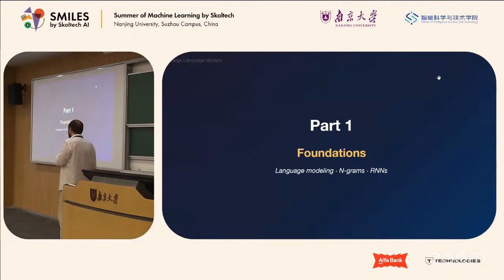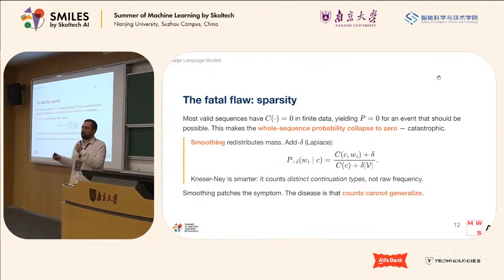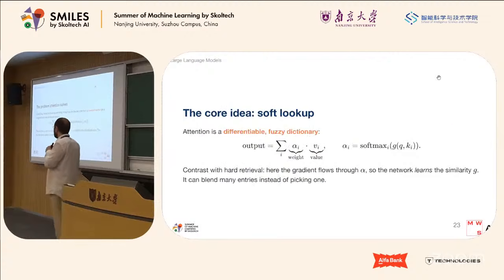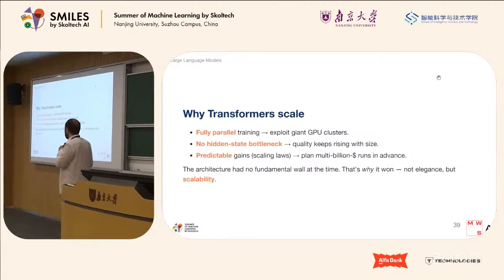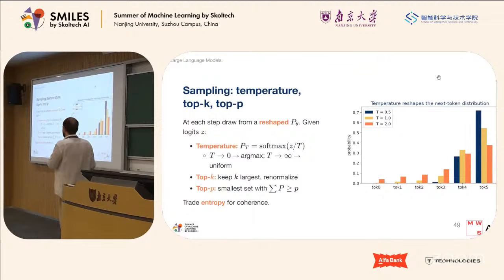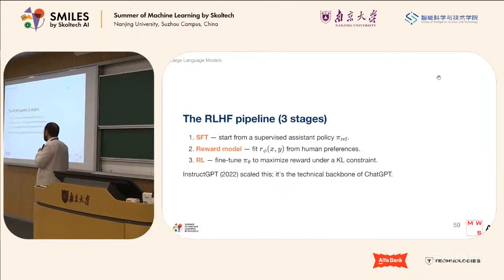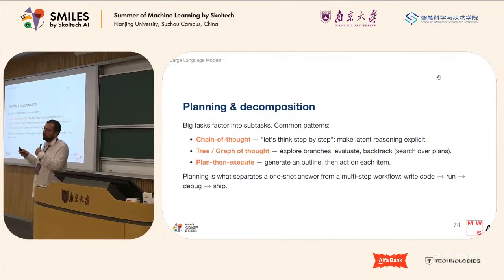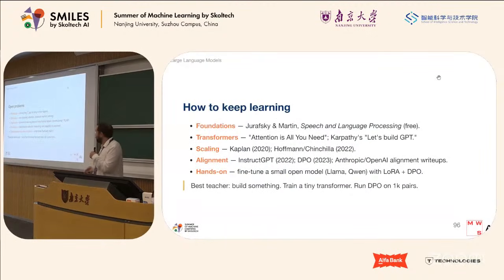Valentin Malykh, Intro to LLM